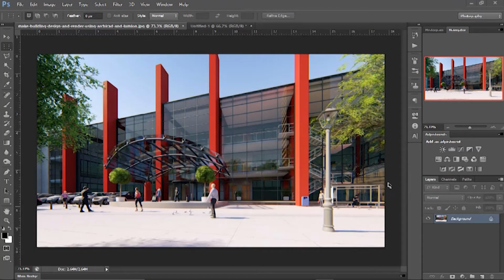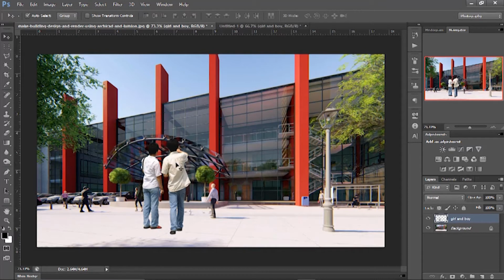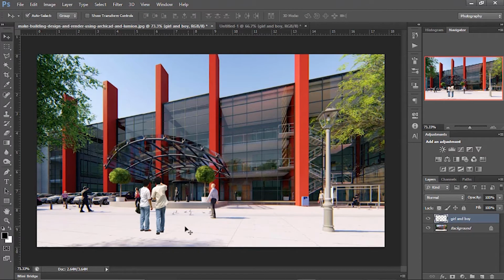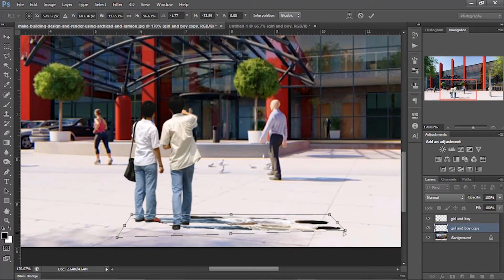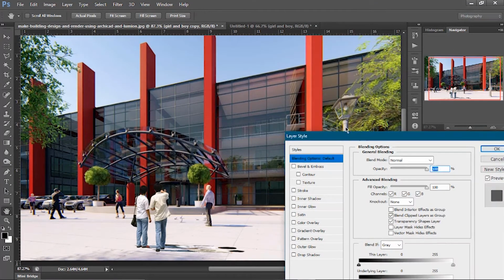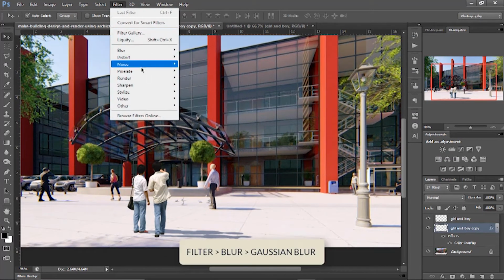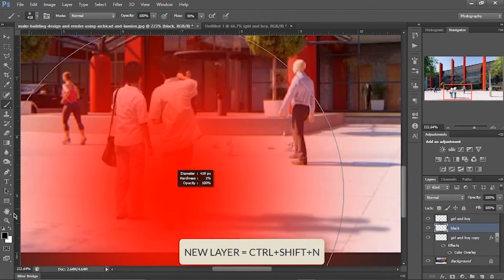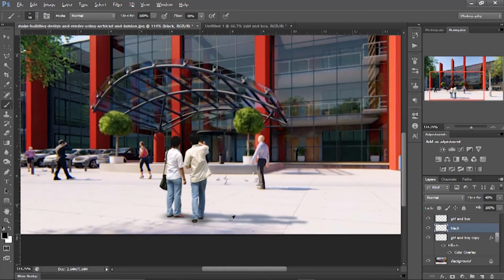[ARCHITECTURE PHOTOSHOP] Learn To Create Perfect Shadow (In 2 Minute)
Hello guys here welcome to form follows function in this architecture photoshop tutorial you will see how i create the human shadow with step step.